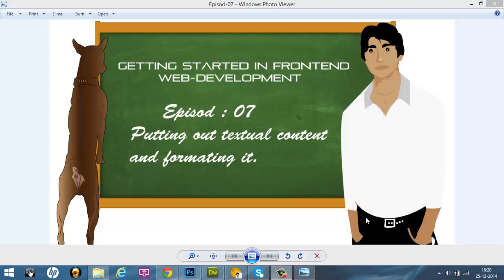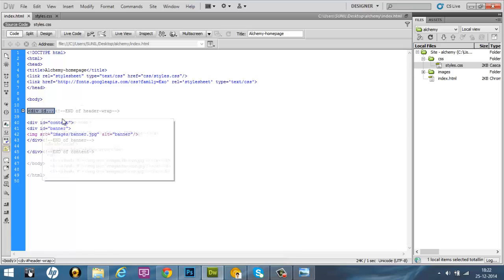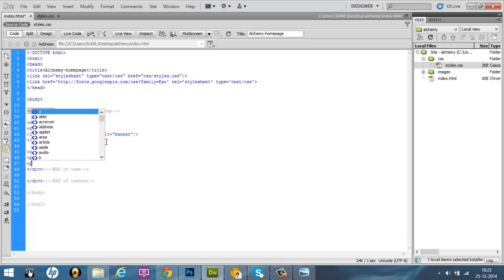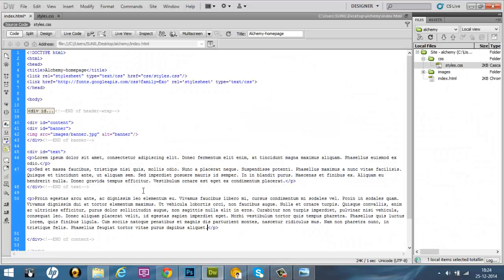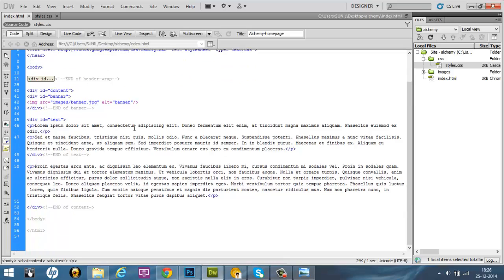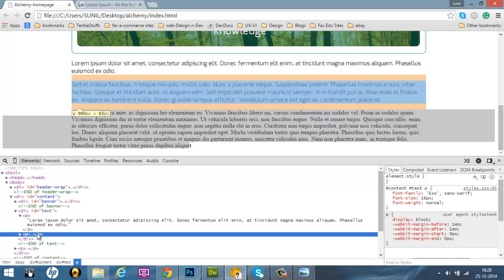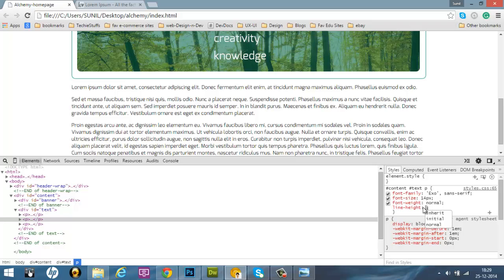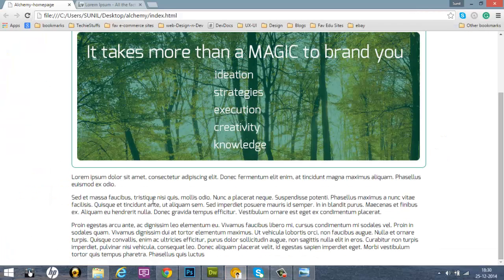Getting Started With Front End Web Development Episod 07 Putting out text content in and styling it.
In this tutorial we are going to see how to format text on our website. We are going to add a custom google font to the text and many other text styles.